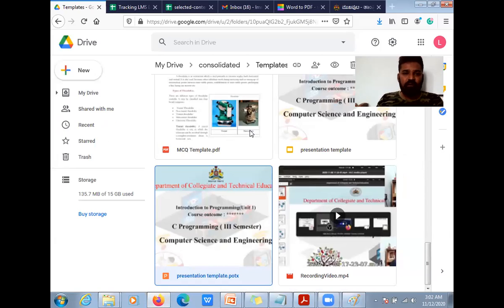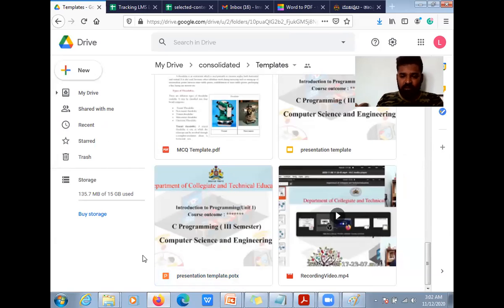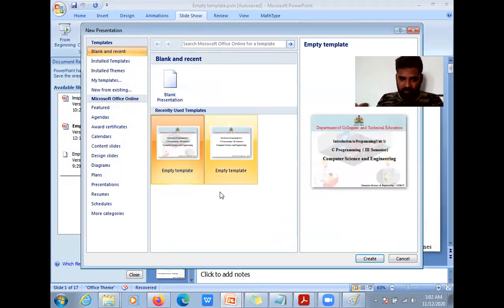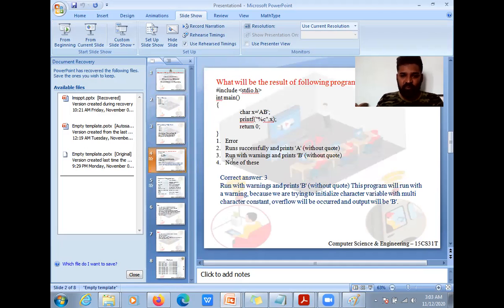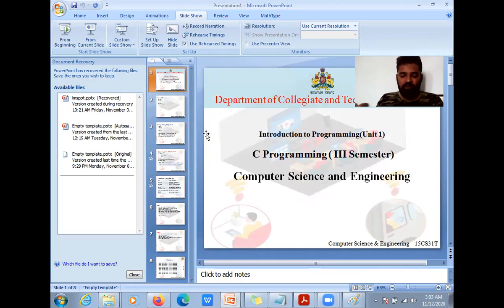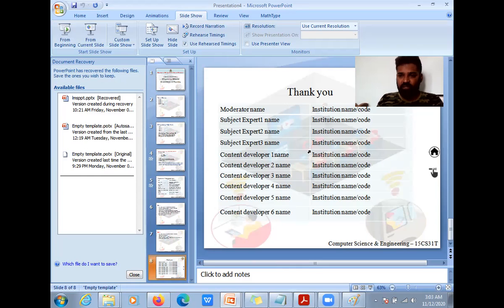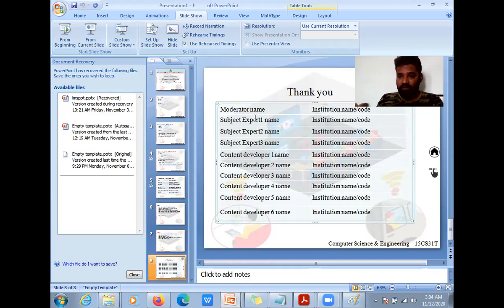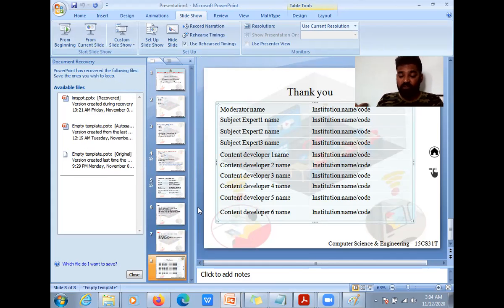How to use Presentation Template (LMS)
How to use a presentation template to create e-content for Learning management system 2020-21